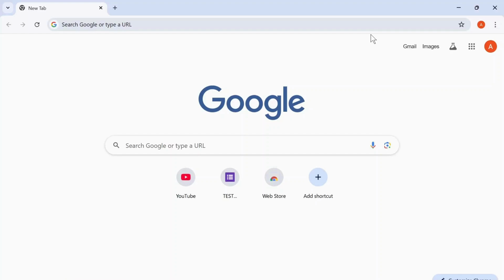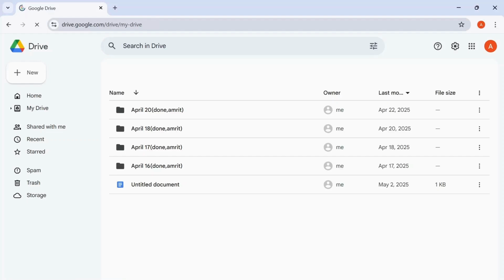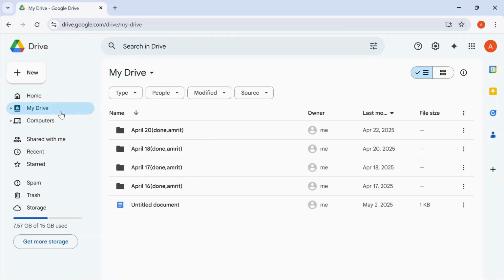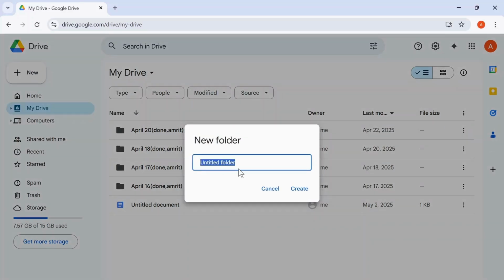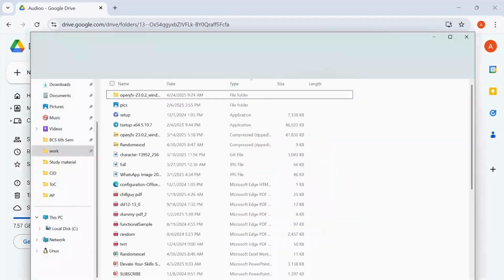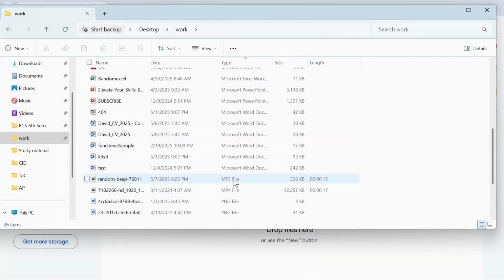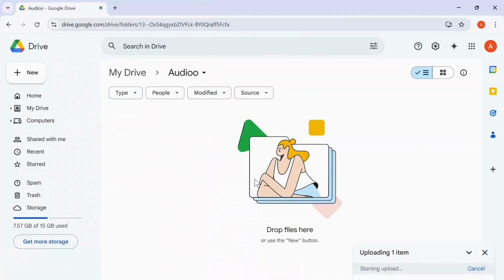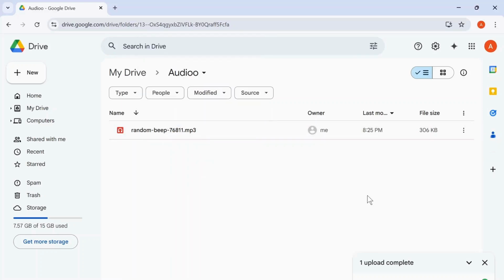How to Upload Audio File on Google Drive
Learn how to upload audio files on Google Drive quickly and easily in this step-by-step tutorial. Whether you want to store, share, or access your audio files from anywhere, this video will guide you through the entire process.

In this video, you’ll discover how to upload an audio file on Google Drive and organize your files efficiently. This Google Drive tutorial is perfect for beginners looking to manage their audio files with ease.

Timestamps:
0:00 Introduction
0:25 Step 1: Opening Google Drive
0:55 Step 2: Uploading Your Audio File